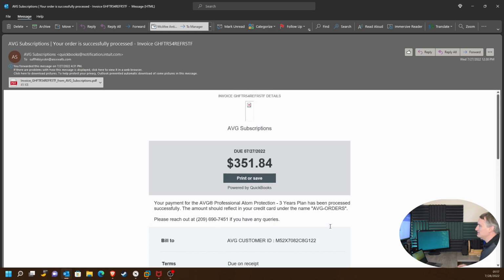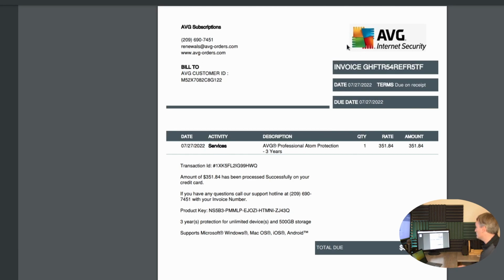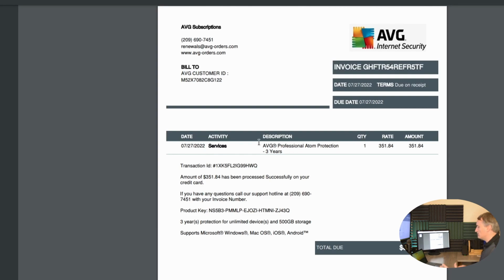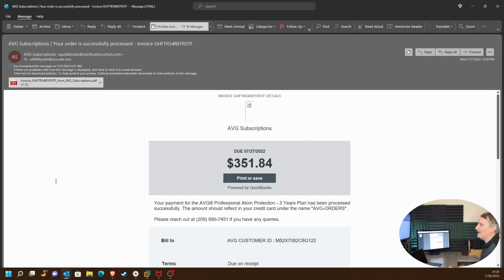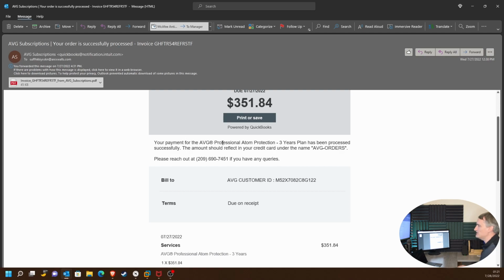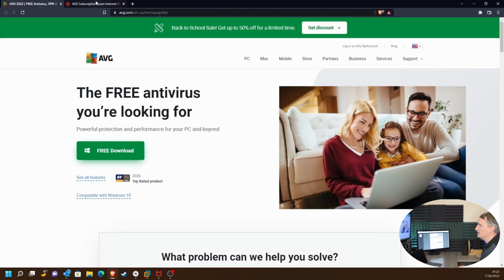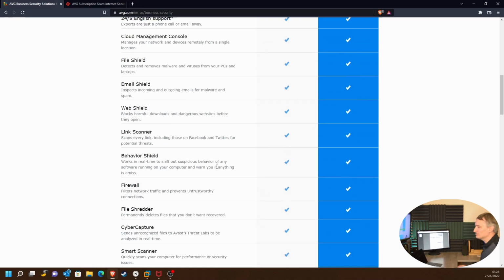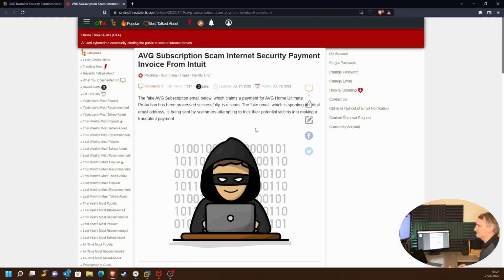Deconstructing a Phishing email | How to spot a security threat in your inbox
I'm doing a deep dive look into a phishing email that I received and deconstructing it to show what to look for when you need to spot a fraudulent email.

Everything we do must be with security in mind, and it doesn't just apply to securing our networks from attack, but also securing the entire threat landscape.  Phishing emails pose a massive security risk as their purpose is to make the recipient think that they have received a legitimate email and act upon it to give bad actors access to personal information or information about a company.

CCNP and CCIE Security Core SCOR 350-701 Official Cert Guide

Cisco CyberOps Associate CBROPS 200-201 Official Cert Guide

Chapters:
0:00 - Intro
1:02 - Being Mindful of Security
2:24 - Analyzing a Phishing email
6:09 - Looking for inconsistencies
12:02 - Informing others & the response
14:09 - Conclusion